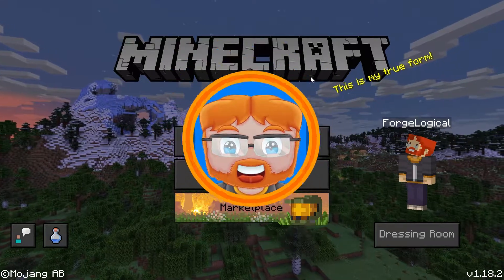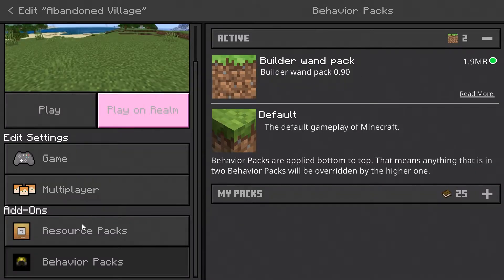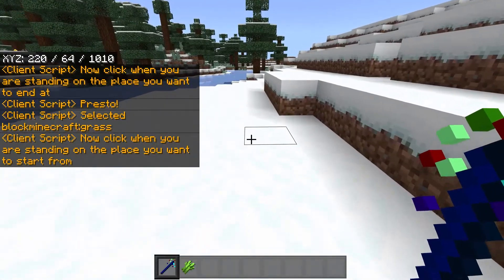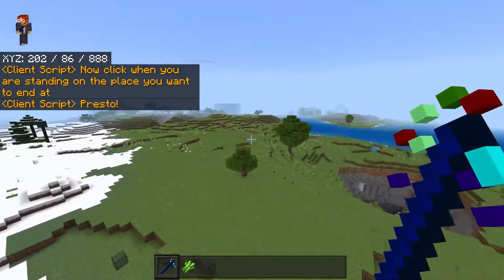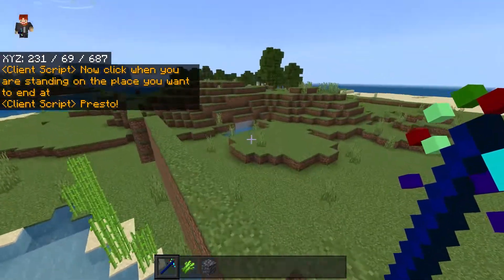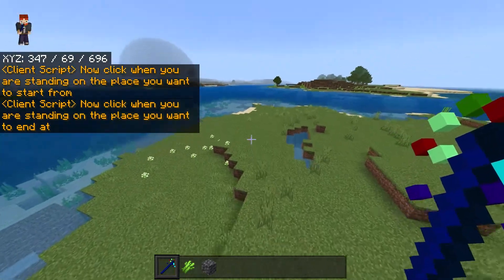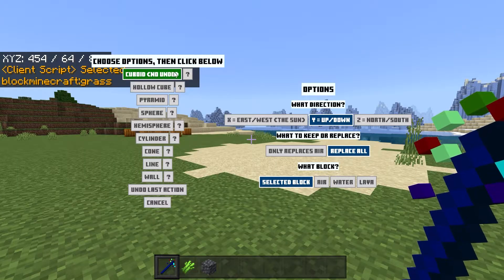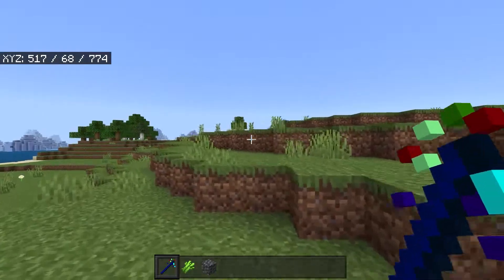Minecraft Bedrock | Builders Wand Addon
This Minecraft Bedrock addon introduces a builders wand to your worlds to make your building life alot easier & better! This is great if your someone who enjoys building but wants to build a lot faster, this addon is great for just that.

❗NOTE: This may only work on Windows 10 as it uses scripts...